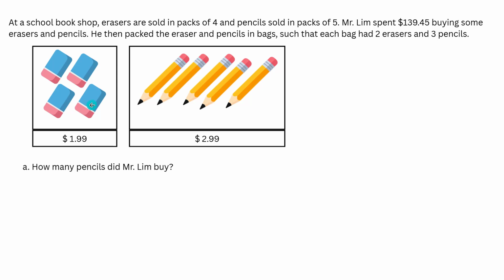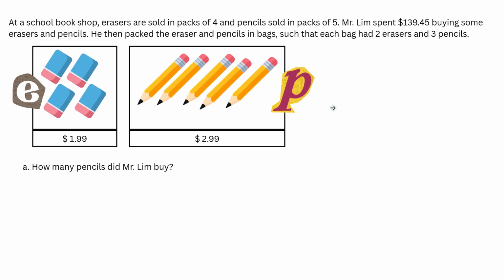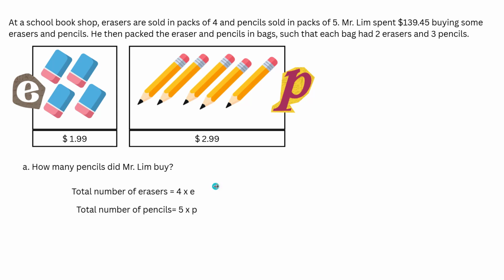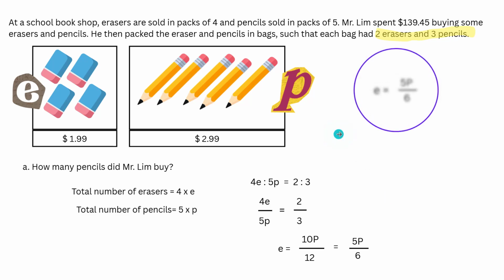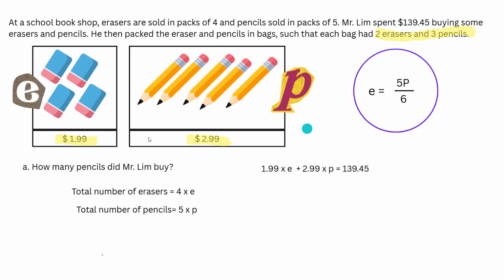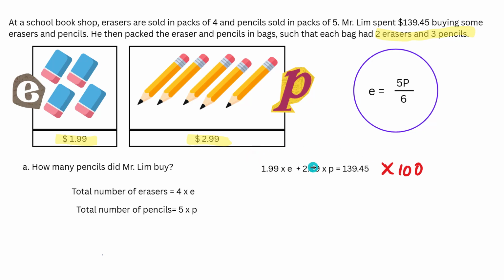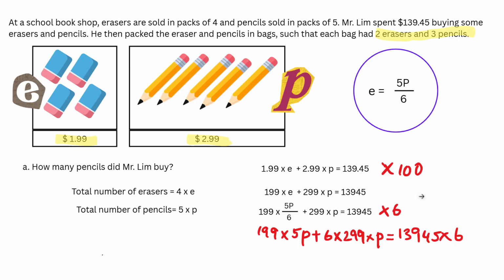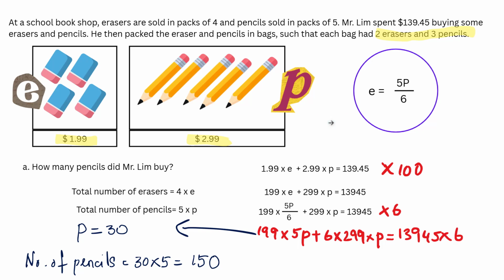Singapore Math Ratio Problem — Packs of Erasers & Pencils Explained Clearly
In this video, we solve a popular Singapore Math word problem involving ratios, packs, and total cost.
Mr. Lim buys erasers and pencils in packs, then repacks them into bags in the ratio 2 : 3.
Using bar models, algebra, and a simple cost equation, we find out exactly how many pencils he bought.

You’ll learn:
✔ How to convert packs into total items
✔ How to use bar models to visualize ratios
✔ How to set up and solve cost equations
✔ Why the final answer is 150 pencils

Perfect for:
• Primary 5–6 students
• PSLE preparation
• Parents teaching at home
• Teachers creating visual lessons
• Anyone learning Singapore Math